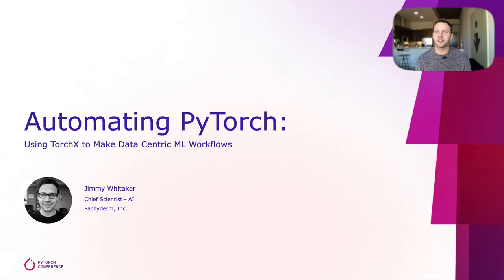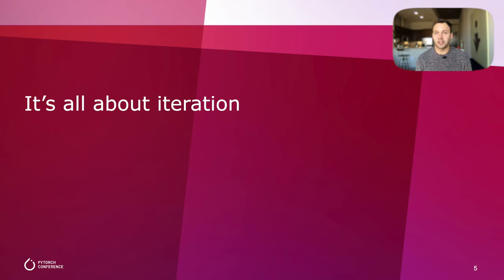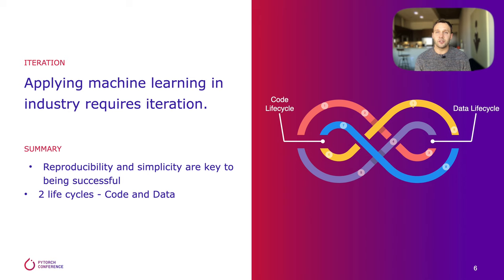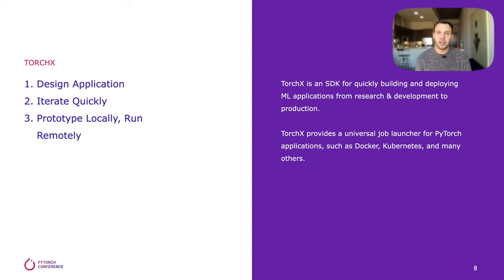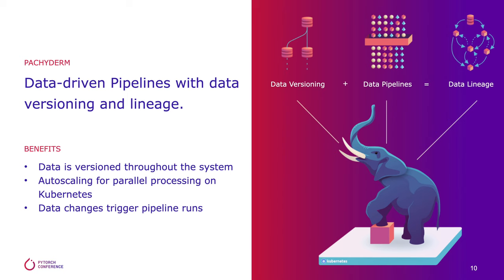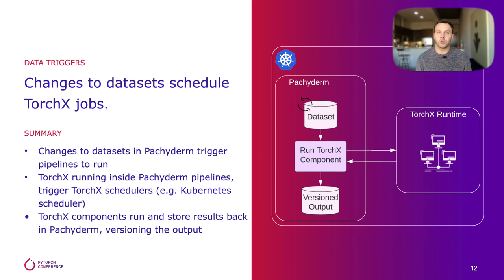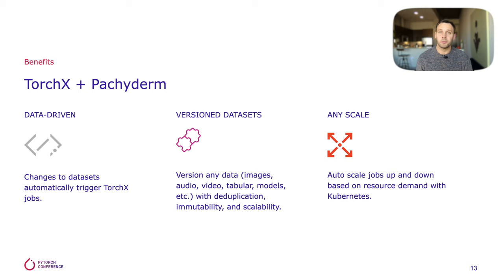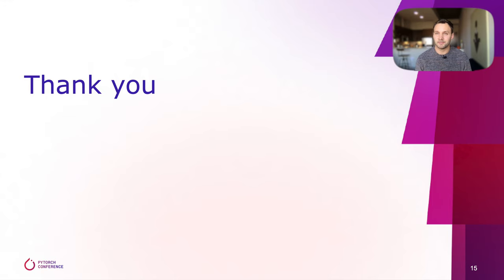Automating PyTorch Using TorchX to Make Data Centric ML Workflows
Watch Jimmy Whitaker from Pachyderm present his talk "Automating PyTorch Using TorchX to Make Data Centric ML Workflows" at PyTorch Conference 2022.

TorchX makes running PyTorch on different platforms trivial. But when looking to automate jobs when new data comes in, the process becomes more tedious. In this talk, we‚Äôll show you how to connect model training to a versioned data source, making data changes the driving force in your ML development.